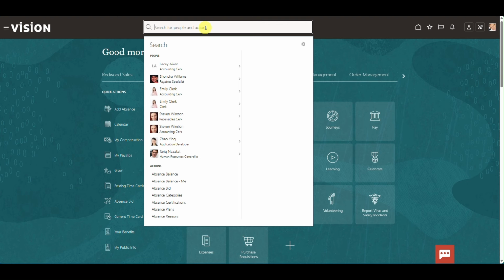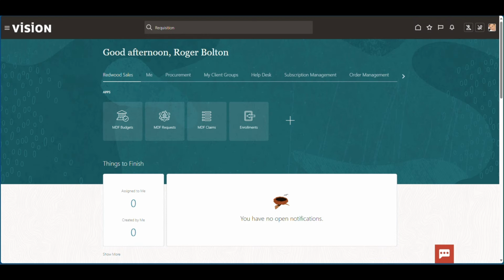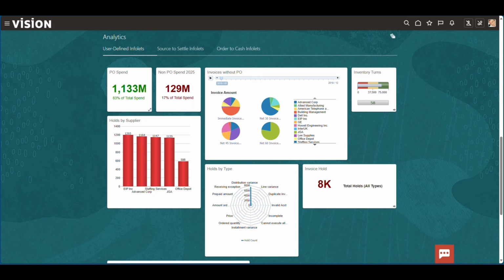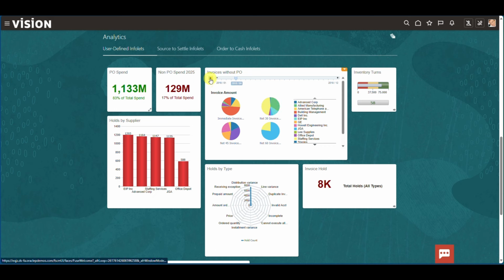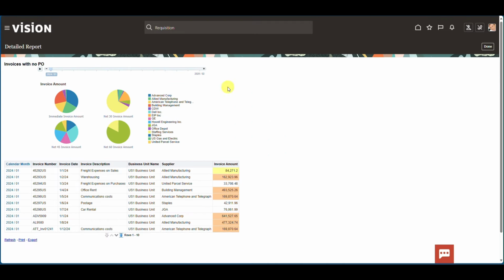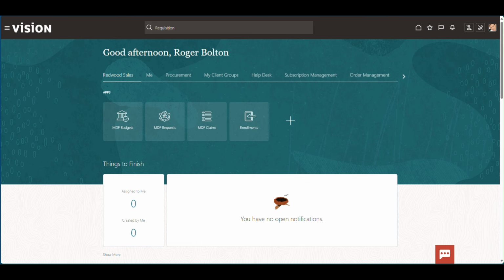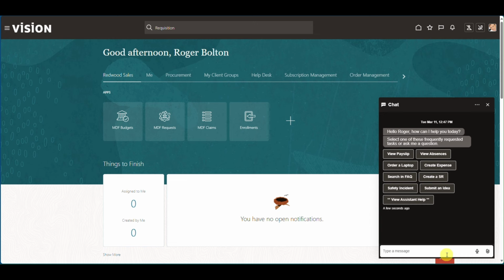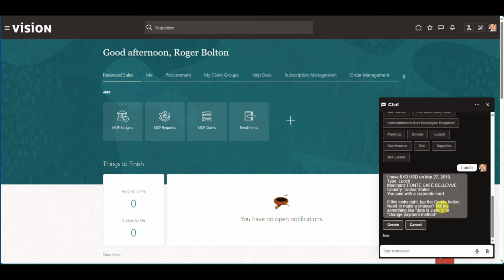Top 3 Oracle Homepage Features You NEED to Know! 🚀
Discover the top 3 Oracle homepage features that enhance user experience and productivity! From Oracle Analytics to Oracle Digital Assistant, these tools are game-changers.🔥

Chapters
0:00 Intro
0:06 Homepage Search
0:57 Personalised Dashboards
2:26 Oracle Digital Assistant

OneappAcademy is redefining how professionals and organisations access, adopt, and excel in Oracle Cloud technology.